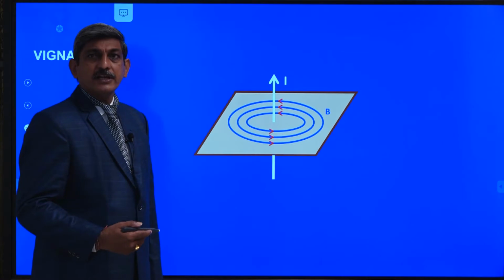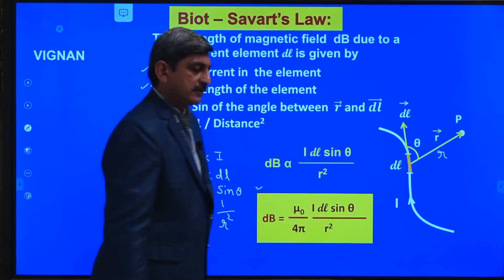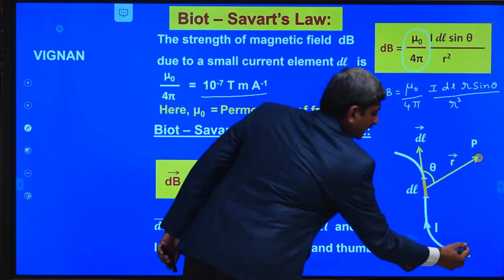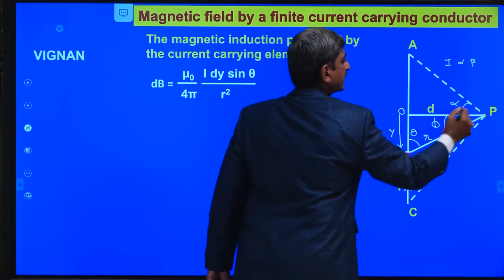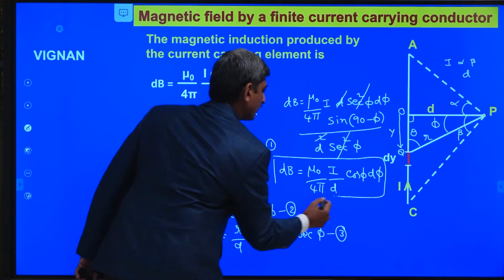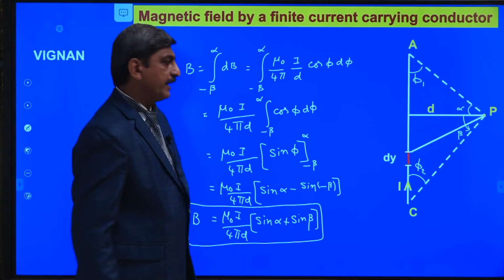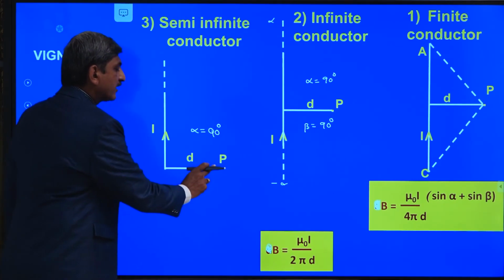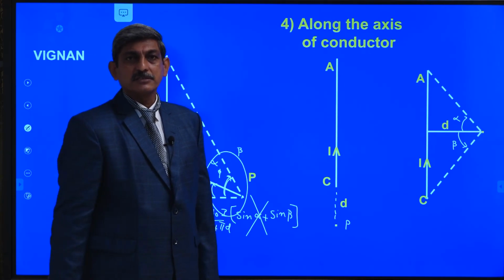Moving charges and magnetism (Biot savart law ) by J Savaiah